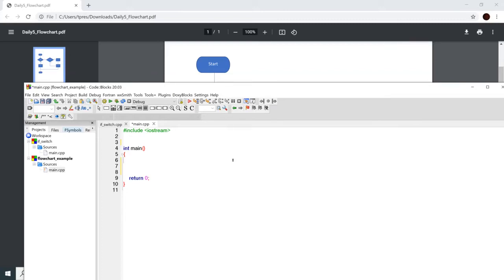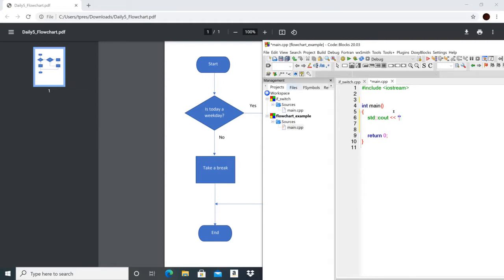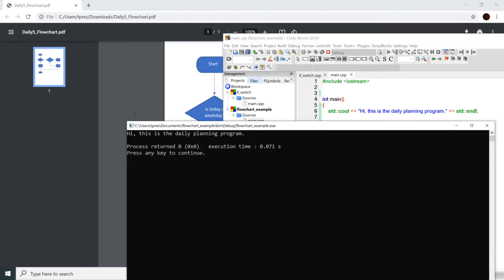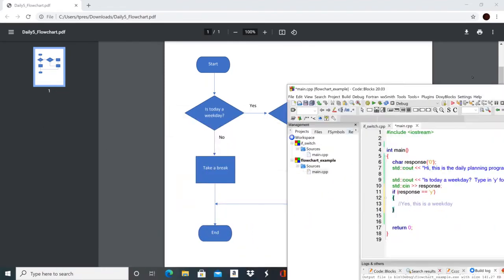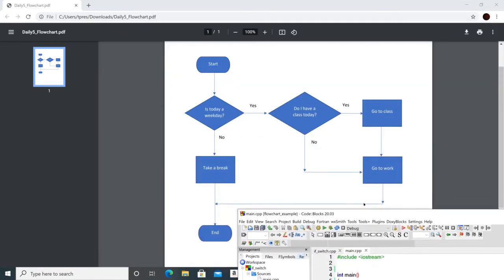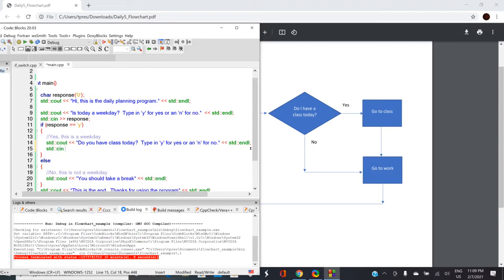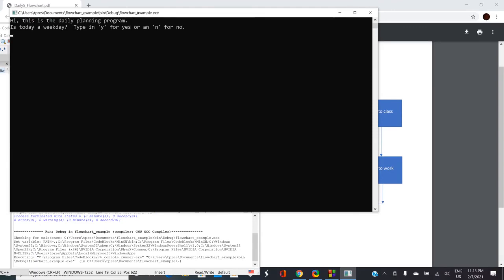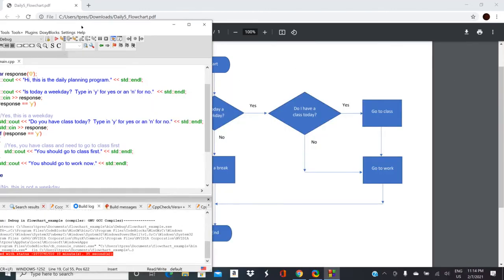Coding if/else structure in C++ from a short flowchart - ENGR 2304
A short flowchart is used to develop a C++ program using if/else statements for the control of the program flow.